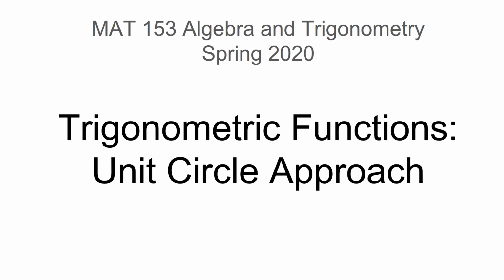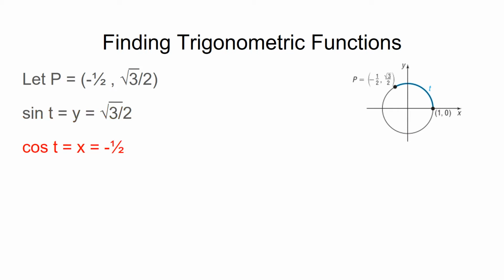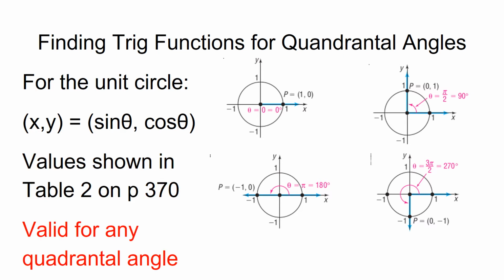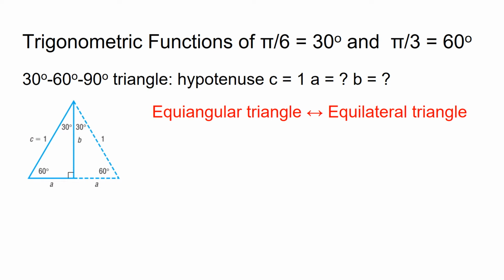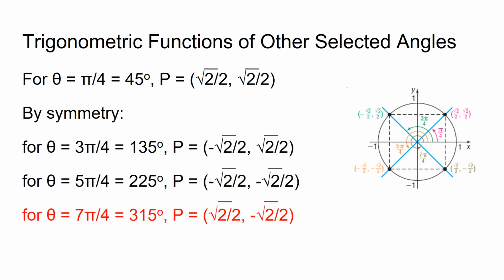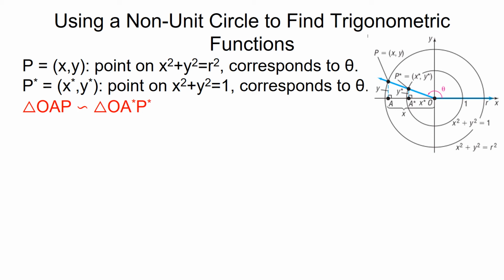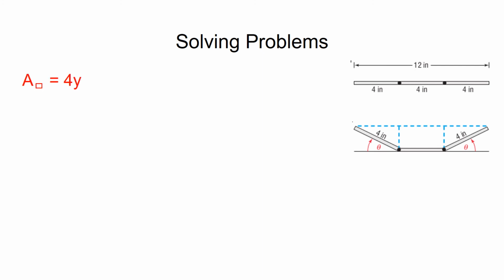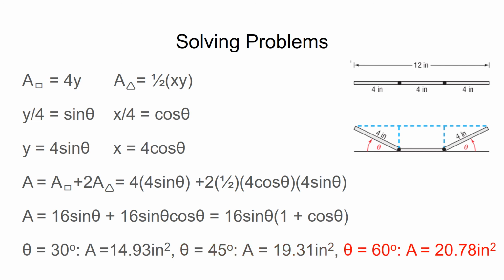Precalculus: Trig Functions Unit Circle Approach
Using the unit circle and other circles centered at the origin to find trigonometric functions of position angles in the Cartesian plane; solving problems using trig functions.